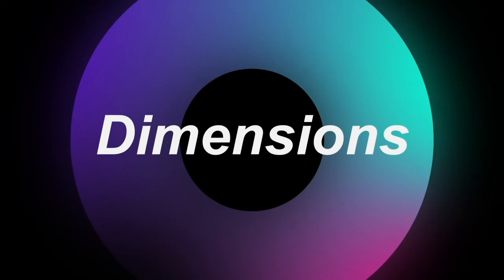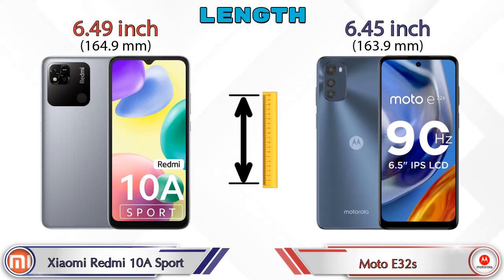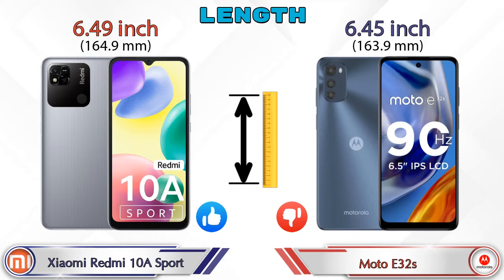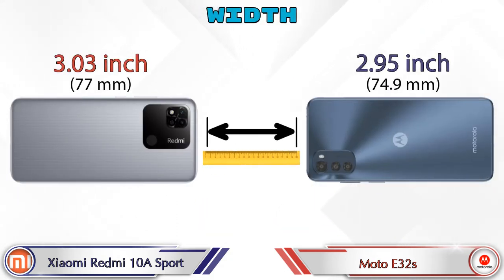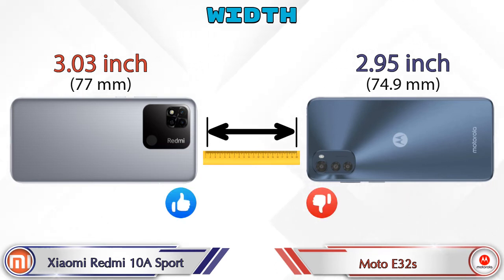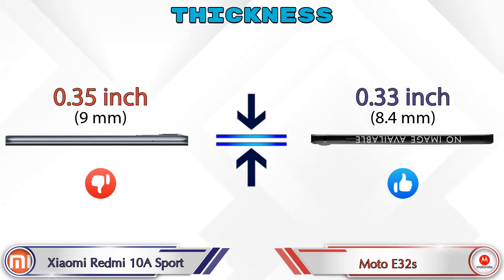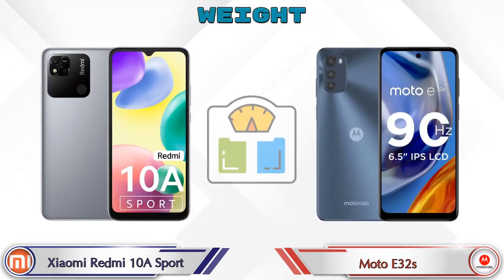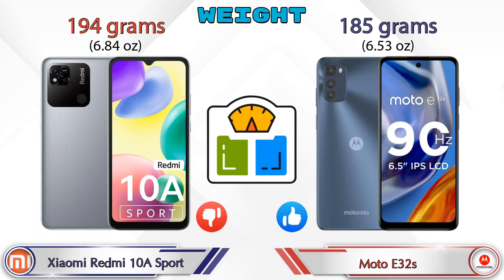Xiaomi Redmi 10A Sport Vs Moto E32s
We are Comparing Xiaomi Redmi 10A Sport Vs Moto E32s In English With [Full Specifications].
Xiaomi Redmi 10A Sport review and features & Moto E32s review and features

Variant Details:
6 GB / 128 GB - 10999

Variant Details:
3 GB / 32 GB - 9575
4 GB / 64 GB - 9999 (Flipkart)

Xiaomi Redmi 10A Sport Vs Moto E32s full specifications
Moto E32s Vs Xiaomi Redmi 10A Sport full specifications
Xiaomi Redmi 10A Sport Vs Moto E32s comparison
Moto E32s Vs Xiaomi Redmi 10A Sport comparison

Other Compitior Phone with Similar Price Range :

Infinix Hot 12 Pro(6 GB / 64 GB) - 10999 , Release Date :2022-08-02
Realme 9i 5G(4 GB / 64 GB) - 14999 , Release Date :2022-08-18
Xiaomi Redmi Note 11 4G(4 GB / 64 GB) - 13499 , Release Date :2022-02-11